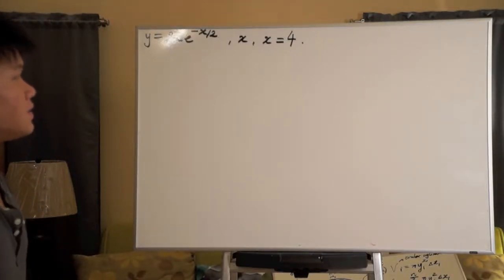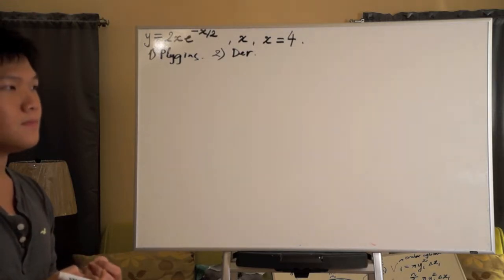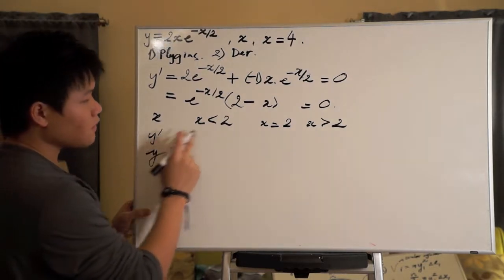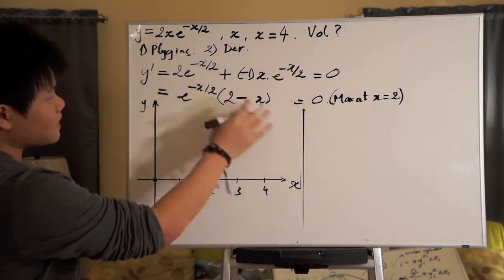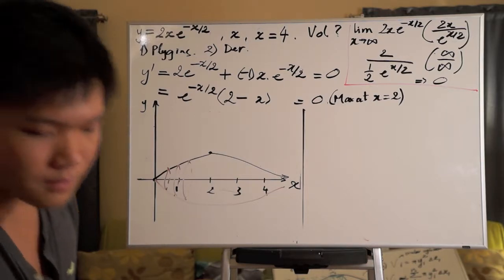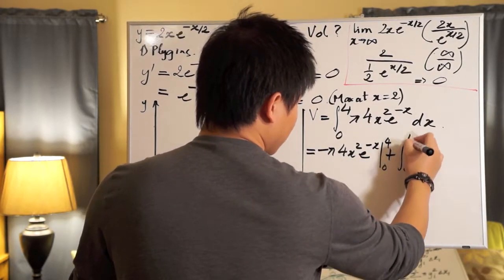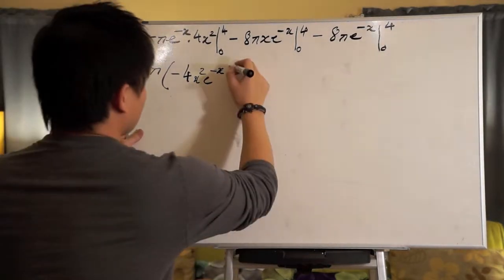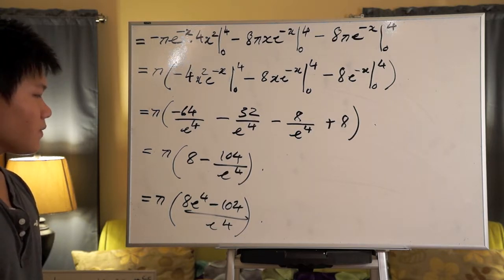Finding Volume of A Rotating Region About X Axis (Disk Method) Involving Integrating by Parts